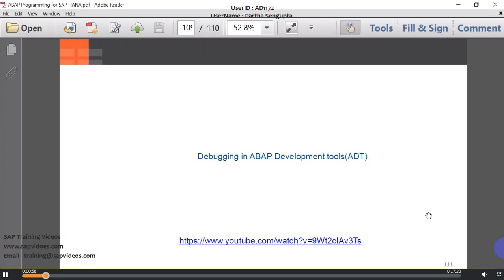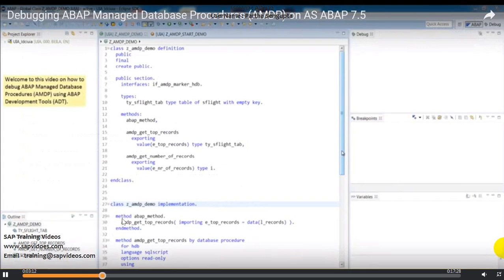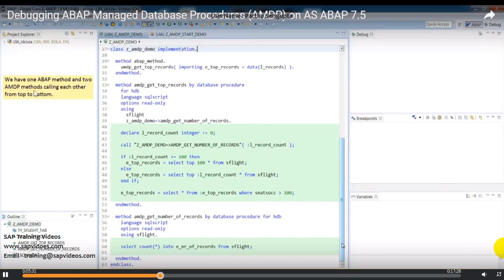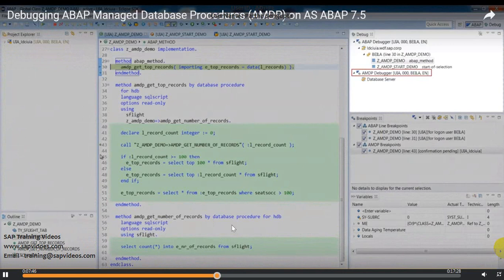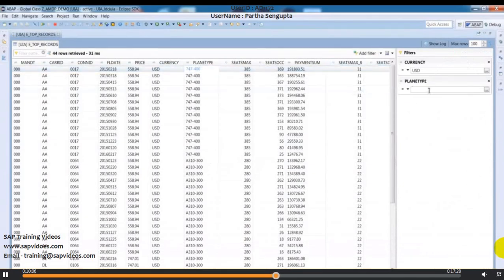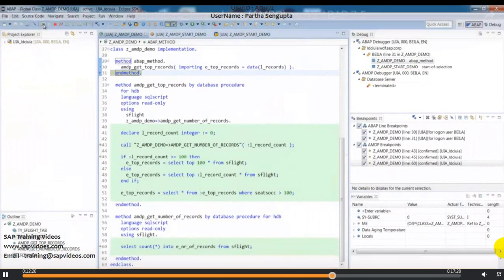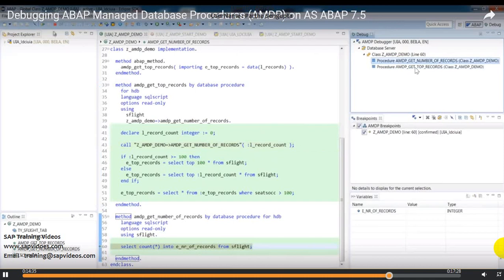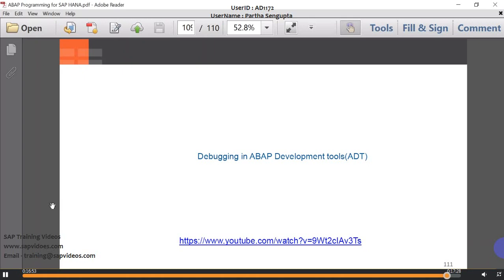15 Debugging in ABAP Development toolsADT